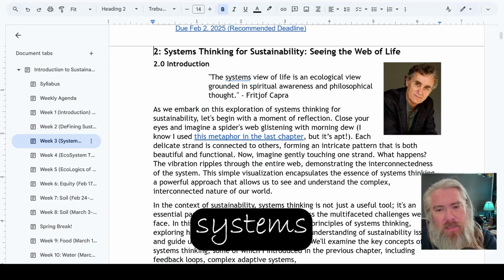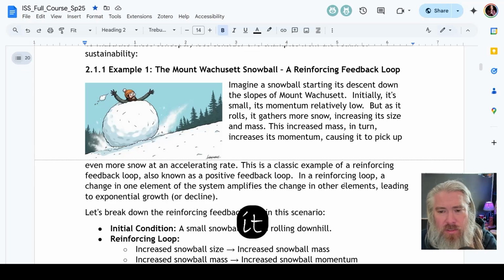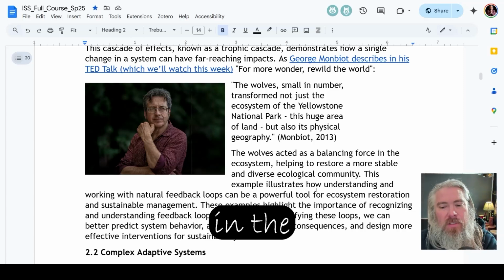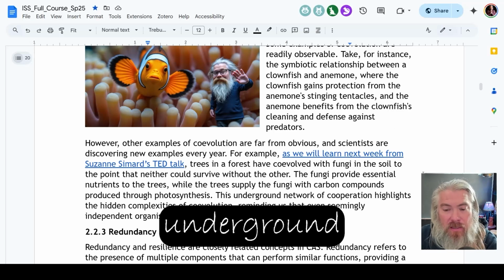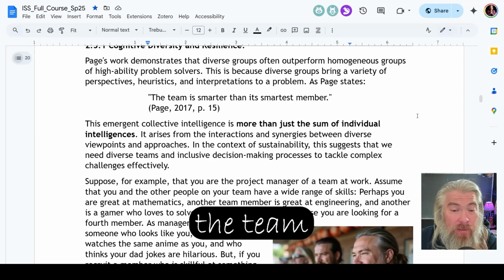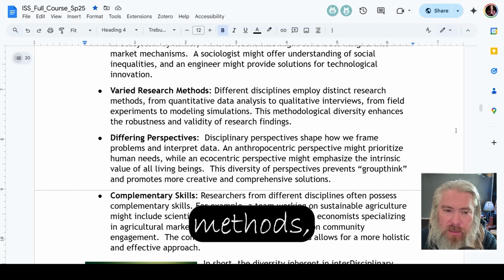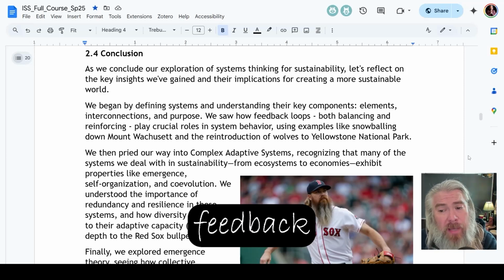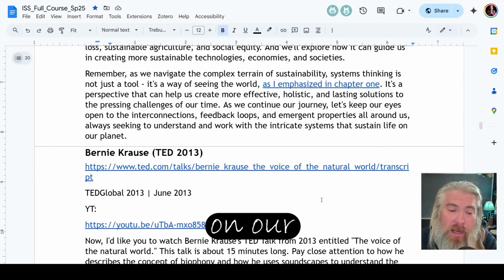IDIS1250 Ch 2: Systems Thinking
This is the Chapter 2 lecture video for students in IDIS 1250 Introduction to Sustainability Studies at Fitchburg State University, taught by Dr. R. Brad Bannon. Spring 2025.

Title: Systems Thinking for Sustainability: Seeing the Web of Life

The videos for this course are intended to be watched in order.

Here is a link to the full course materials for IDIS 1250

2: Systems Thinking for Sustainability: Seeing the Web of Life
2.0 Introduction
2.1 Defining Systems: Components, Interconnections, and Feedback Loops
2.2 Complex Adaptive Systems
2.3 Emergence Theory
2.4 Conclusion
Bernie Krause (TED 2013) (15 min)
What is a complex system? (TEDx 2016)
Karoline Wiesner & James Ladyman | TEDxUniversityofBrist